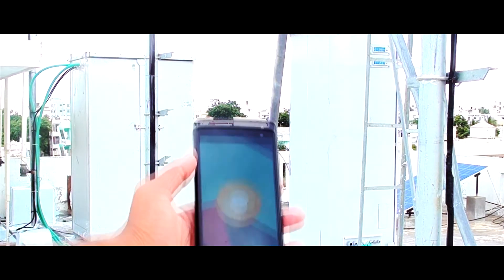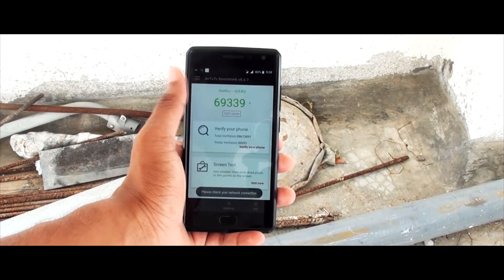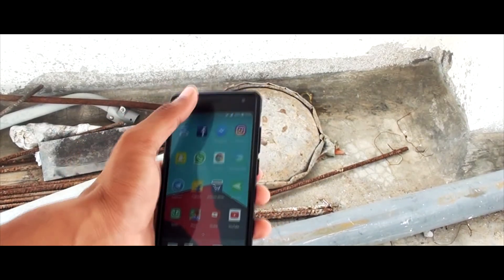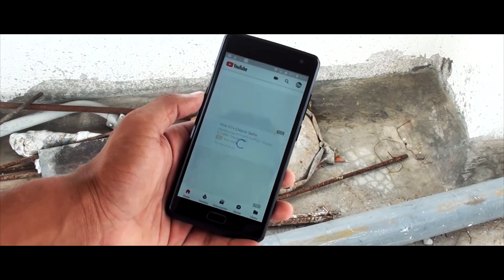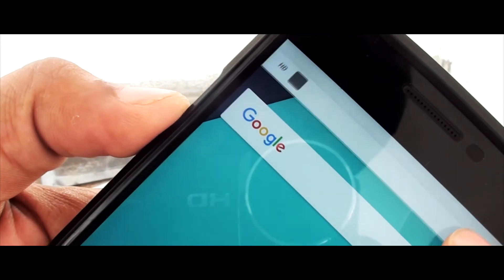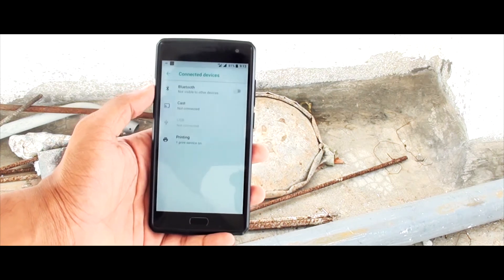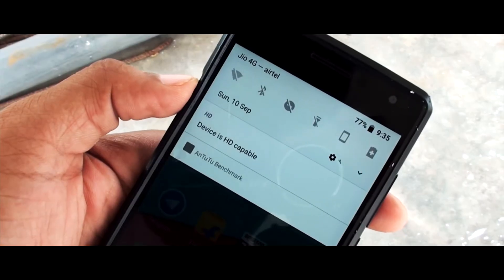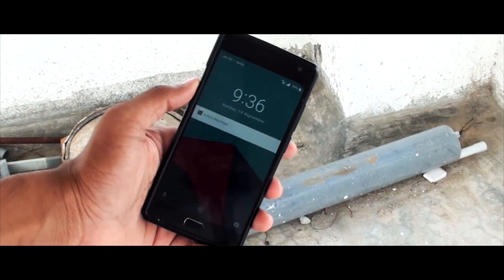Android OREO [8.0] FOR ONEPLUS 2 FIRST LOOK